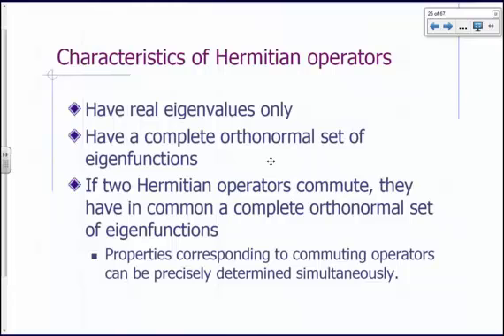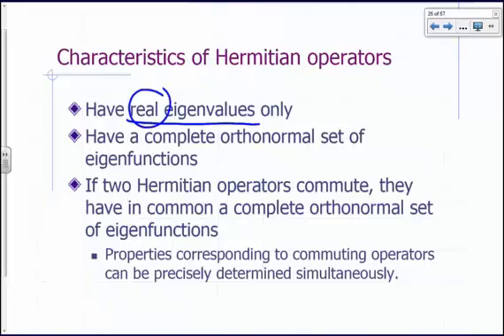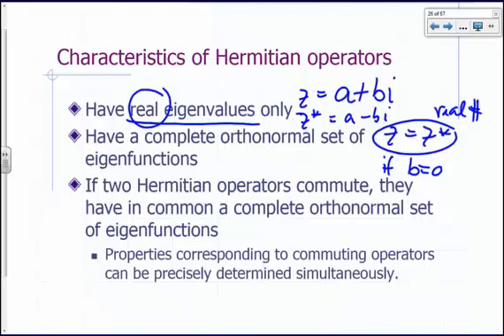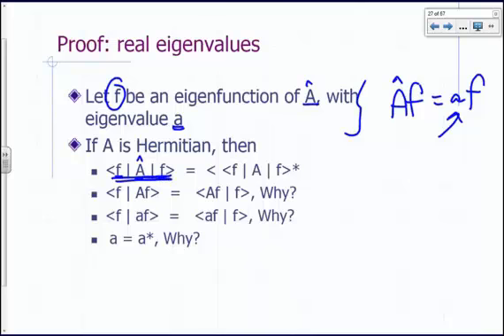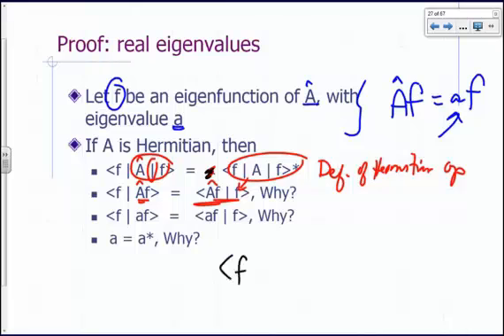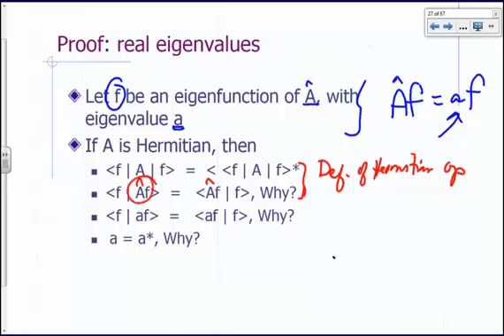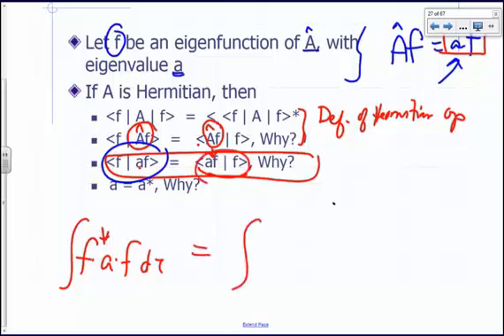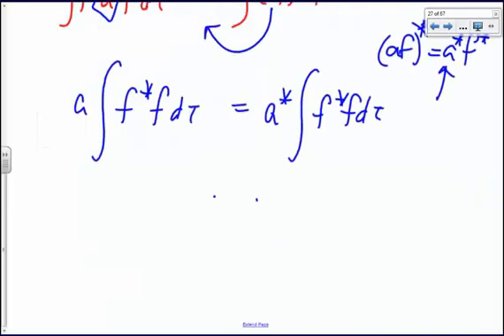07 07 Operators and Properties Characteristics of Hermitian operators 06m 31s